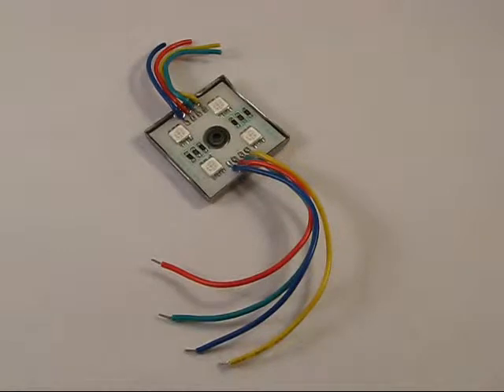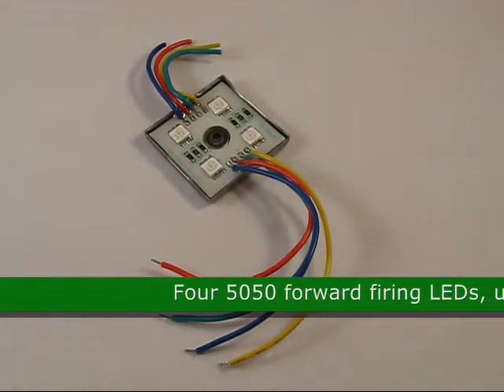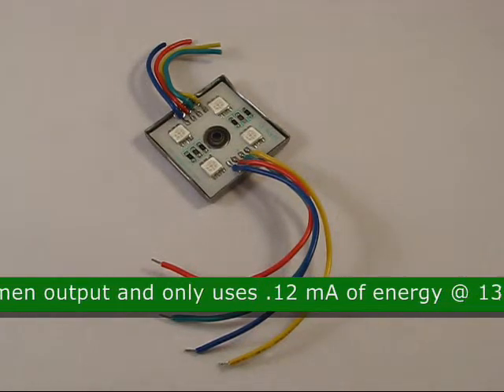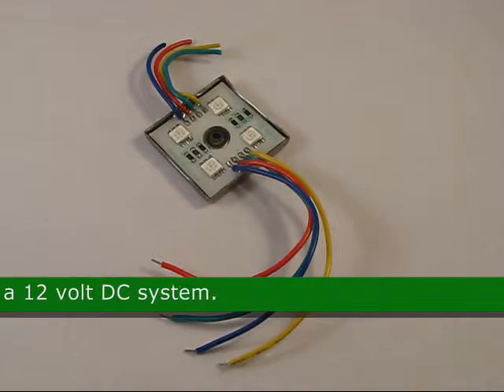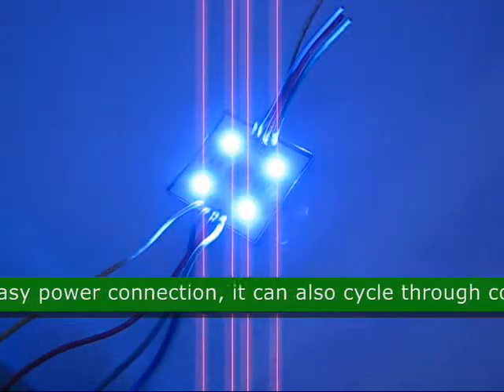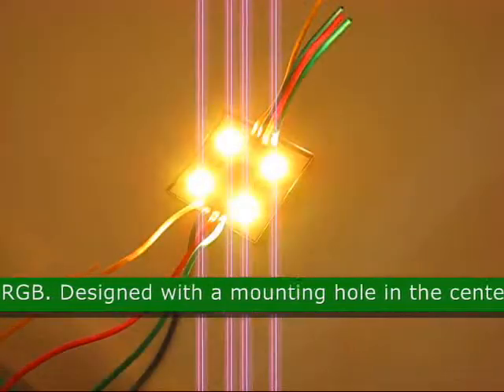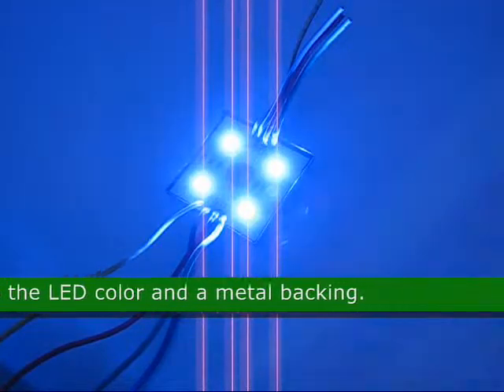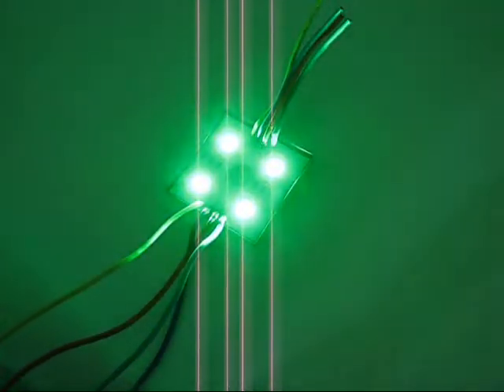76854 5050 LED Module Water Proof RGB Positive Anode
5050 LED Module Water Proof RGB Positive Anode, product code: 76854. Four 5050 forward firing LEDs, up to 65 lumen output and only uses .12 mA of energy @ 13.8 volts. Powered by a 12 volt DC system. At the end of the module are wires for easy power connection, it can also cycle through colors using our positive anode RGB controllers. Only available color is RGB. Designed with a mounting hole in the center, water proof covering, colored wires in accordance to the LED color and a metal backing.